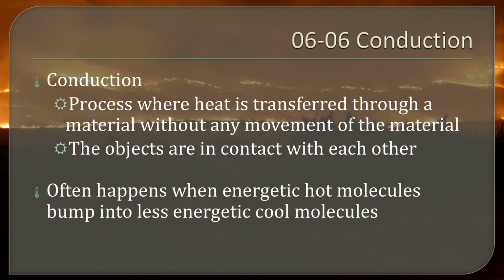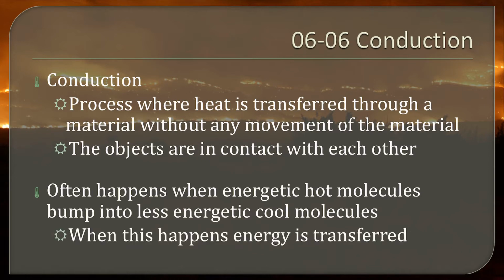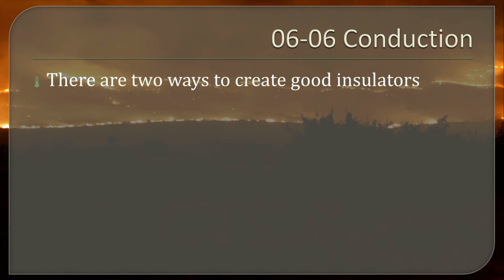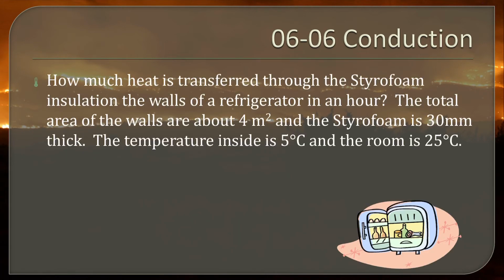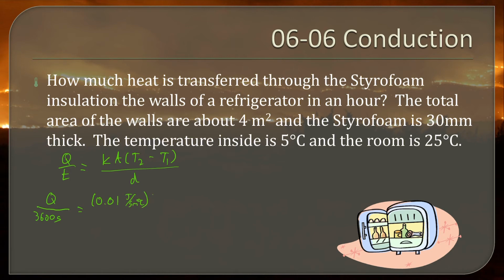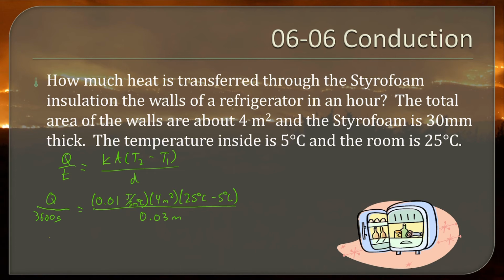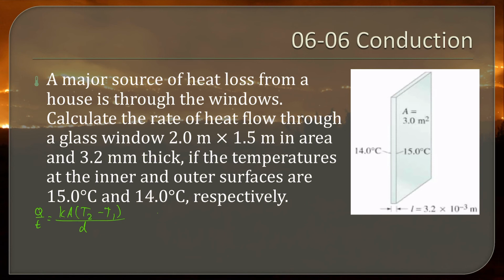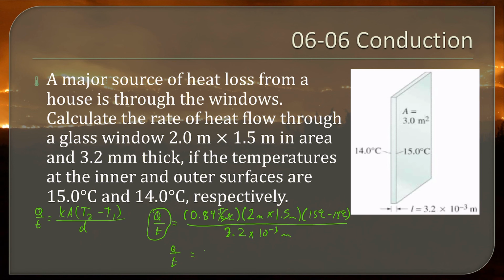Physics 06-06 Conduction